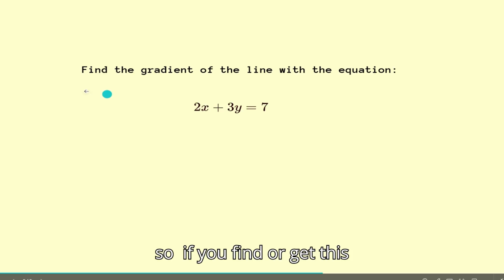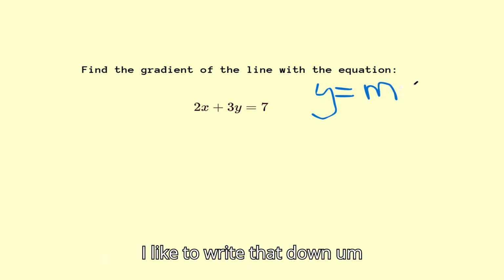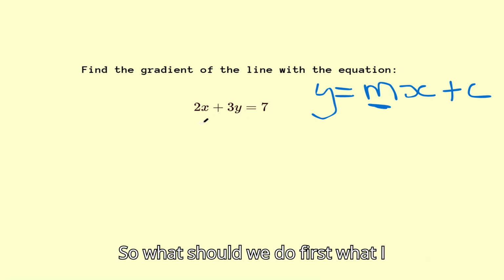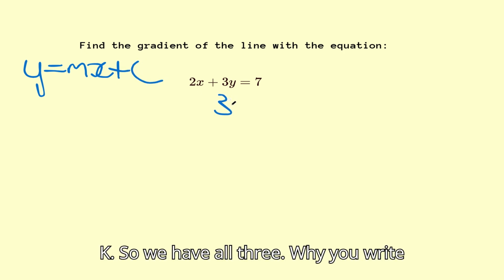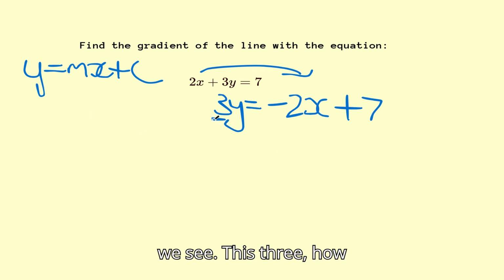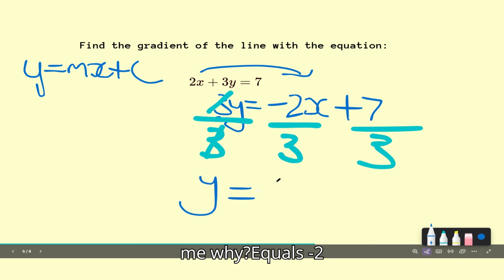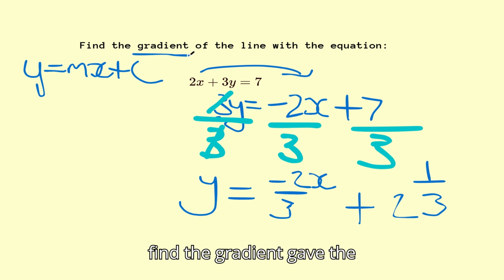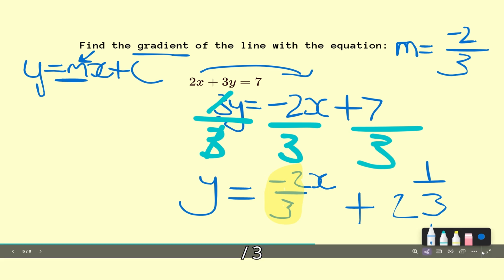If you can rearrange this one line, you can find any gradient — ready to try it?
Ever wondered how to find the gradient from an equation like 2x + 3y = 7? 🤔
In this quick and easy tutorial, I’ll show you step-by-step how to rearrange any linear equation into the standard form y = mx + c — so you can spot the gradient (m) instantly!

You’ll learn:
✅ How to rearrange equations into the correct form
✅ Why the gradient is the coefficient of x
✅ How to check if your gradient makes sense (positive or negative slope)

Perfect for Natural Sciences or Maths students (Grade 8–10, KS3–KS4) who want to feel more confident in identifying gradients and understanding straight-line graphs 📈

💡 Practice Tip: Try converting your own examples and see if you can find the gradient yourself!